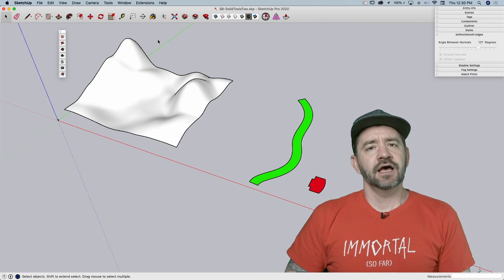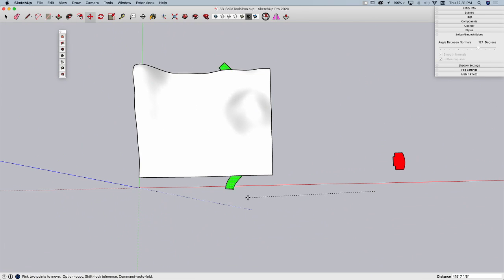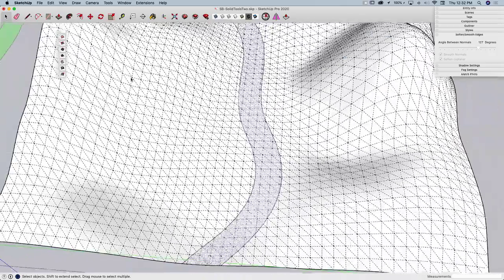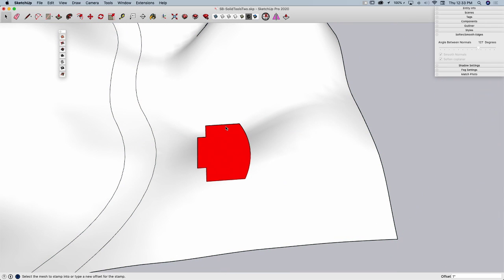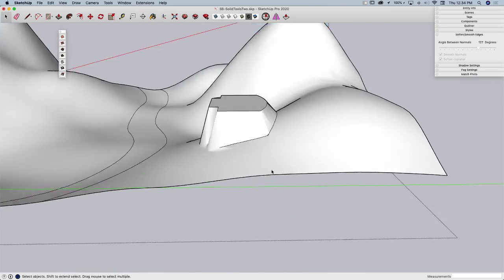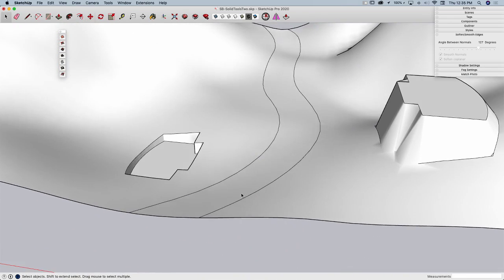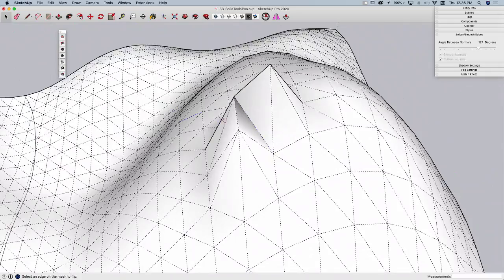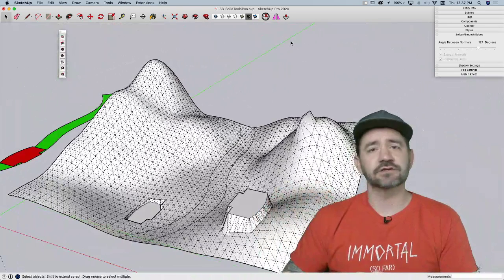Welcome back to Sandbox Tools - Skill Builder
We are going to continue to learn about Sandbox tools today! In this Skill Builder, we will look at Drape and Stamp! Tune in to learn all about how you can add these tools to your landscape workflow.